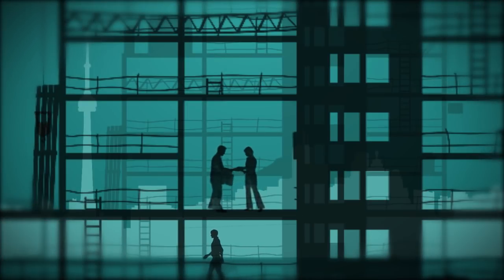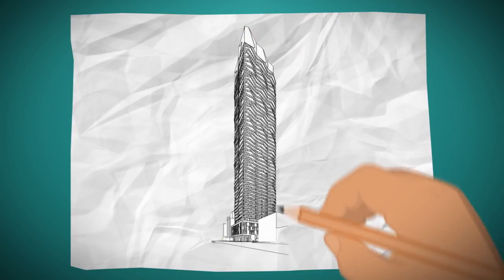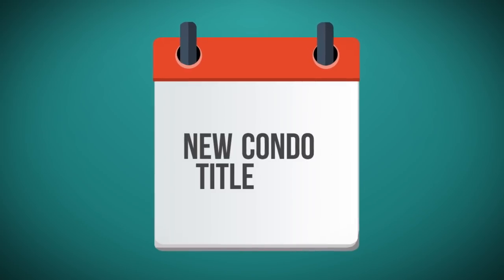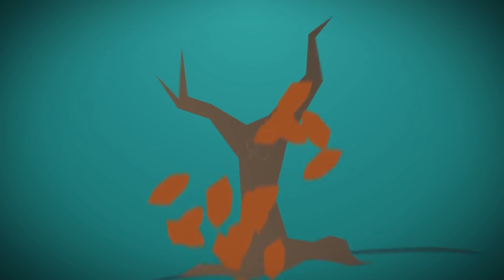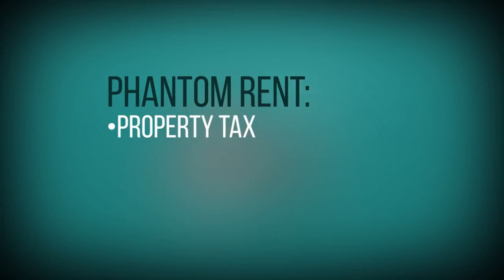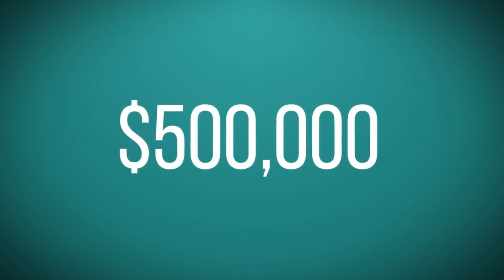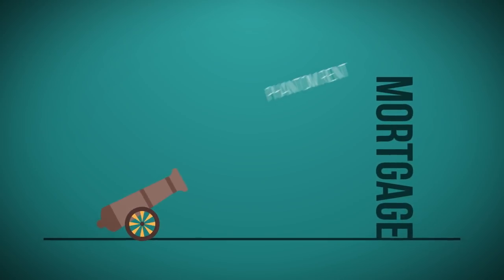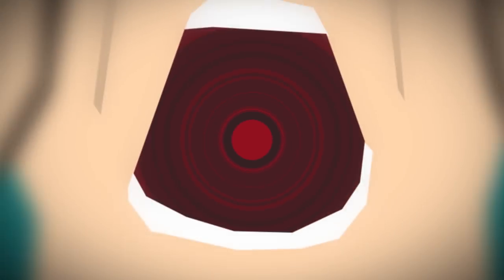Interim Occupancy Explained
Learn about "interim occupancy" for pre-construction and assignment sale condo purchases. Read a full blog post about interim occupancy